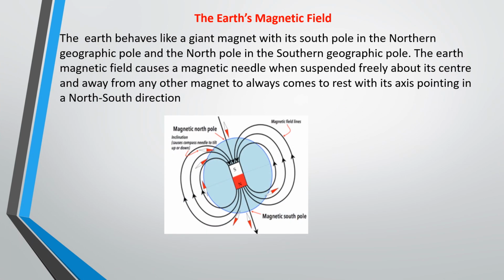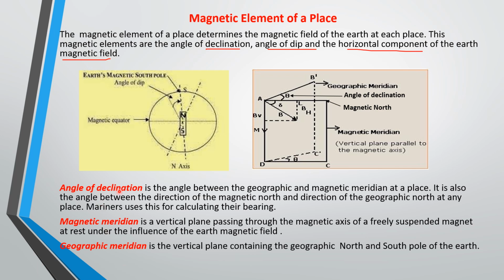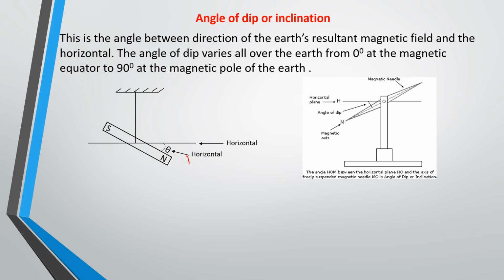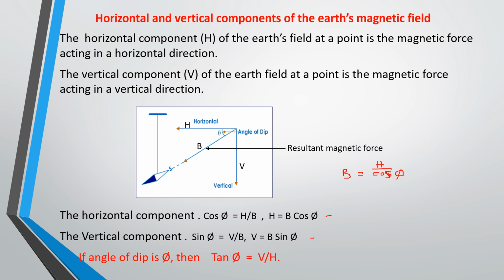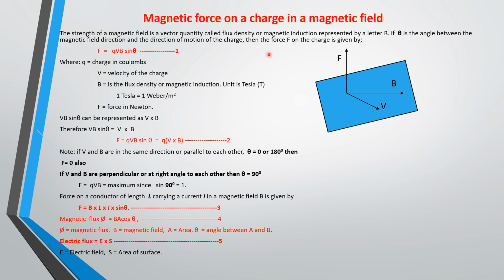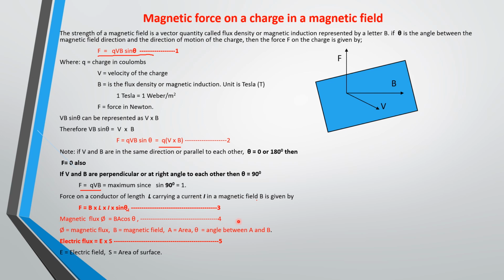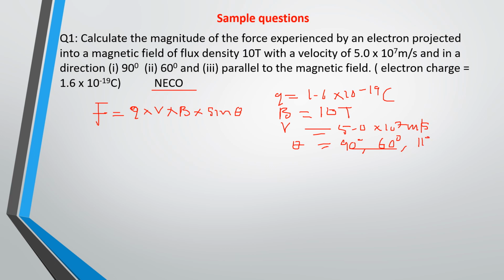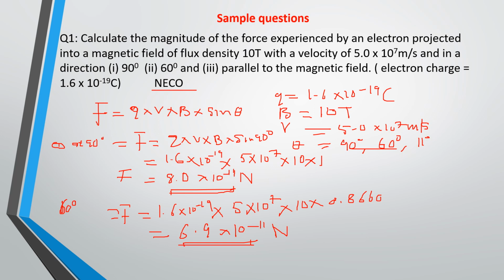The Earth's Magnetic Field.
This lecture will cover the Earth's magnetic field, Magnetic Meridian, Angle of dip and angle of declination.